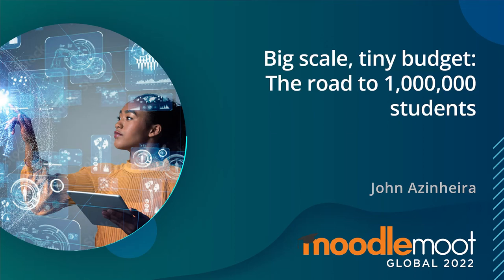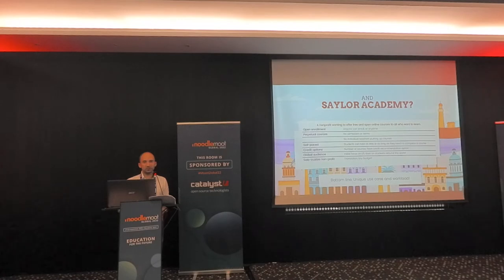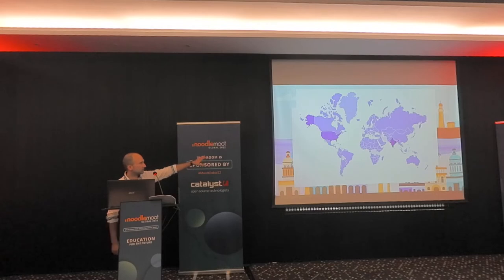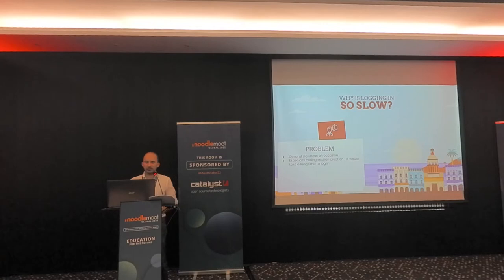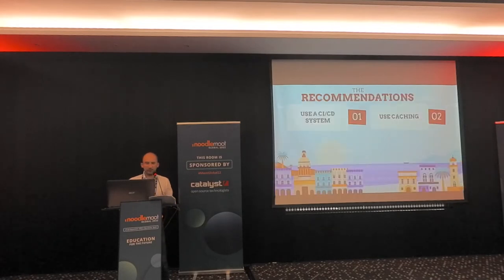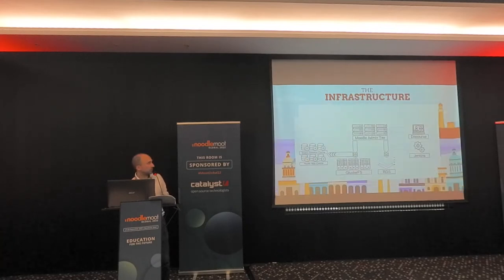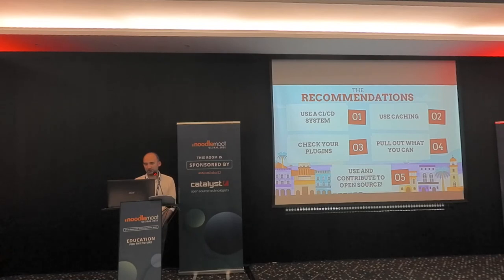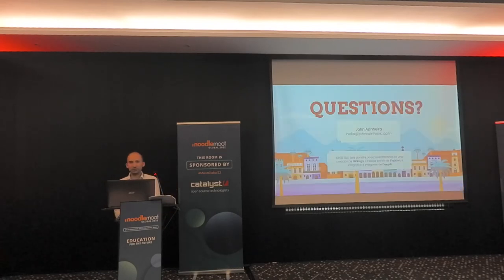Big Scale, Tiny budget: The road to 1,000,000 students | MoodleMoot Global 2022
John Azinheira
MoodleMoot Global 2022
27-29 September | Barcelona, Spain